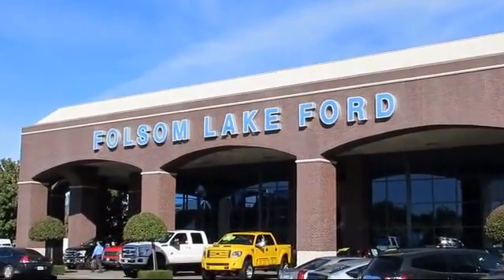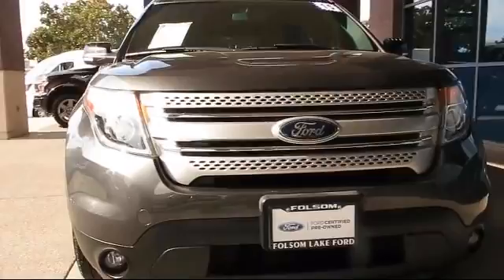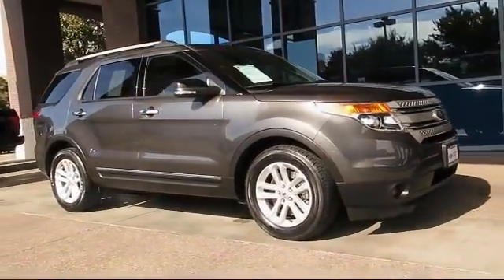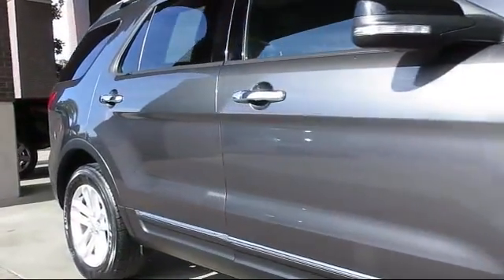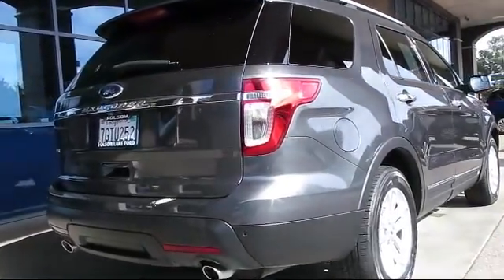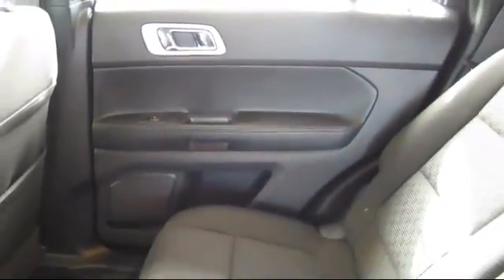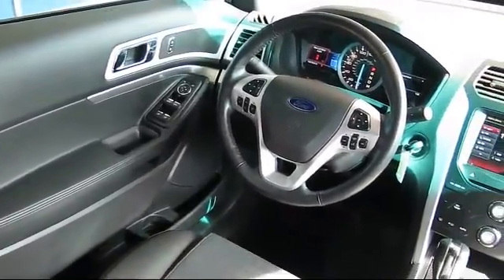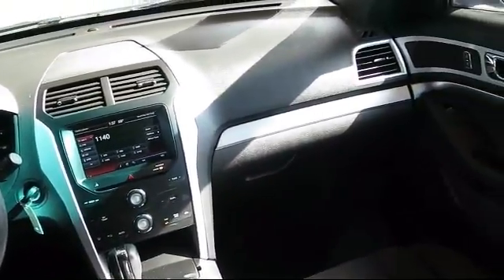2015 Ford Explorer Sport Utility XLT Folsom Sacramento Roseville Elk Grove El Dorado Hills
2015 Ford Explorer Sport Utility XLT Stock Number: P31507 Vin:1FM5K7D80FGA27638.

12755 Folsom Blvd.